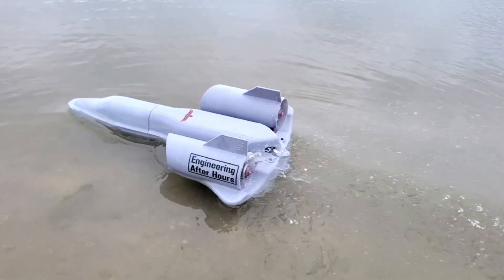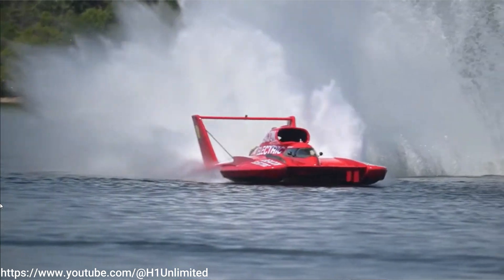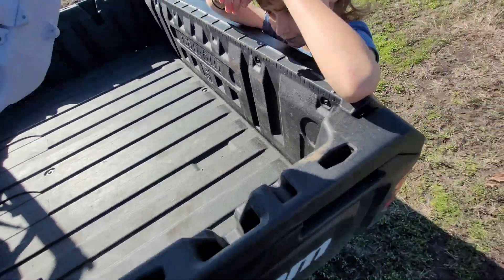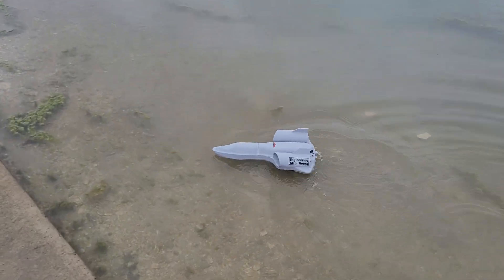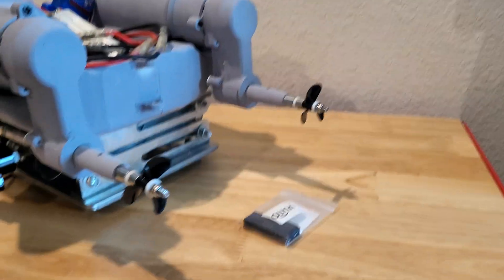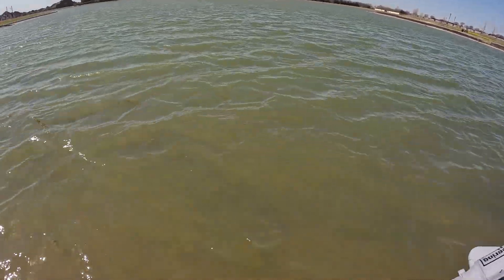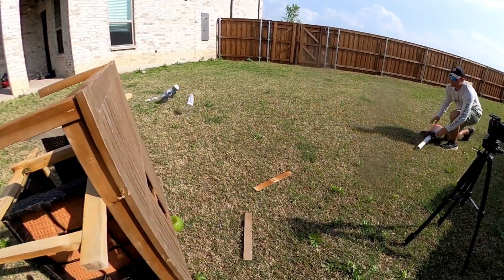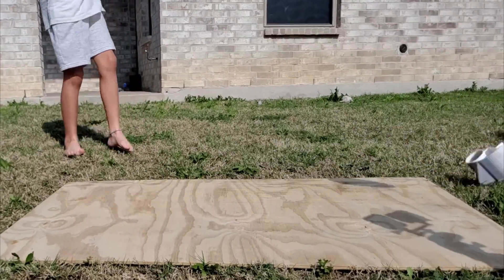The SR-71 is a terrible boat - here's why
We designed and 3D printed an  RC boat modeled after the SR-71 Blackbird. This video is all about our test of this boat and if this geometry can work.